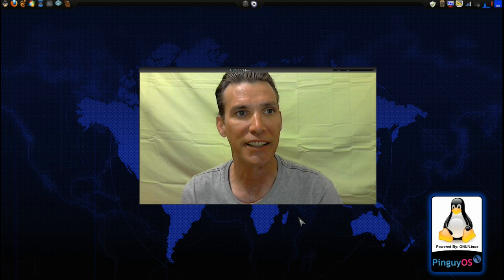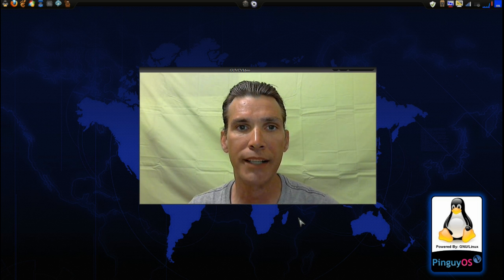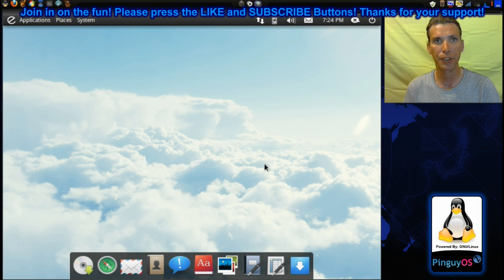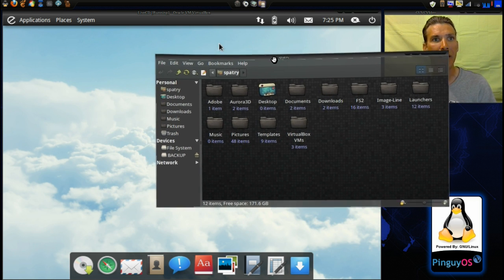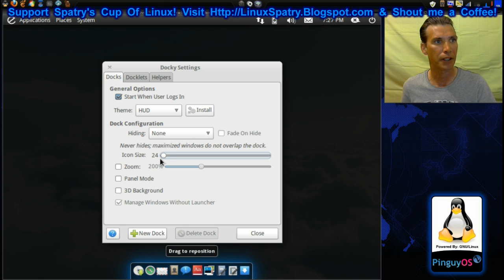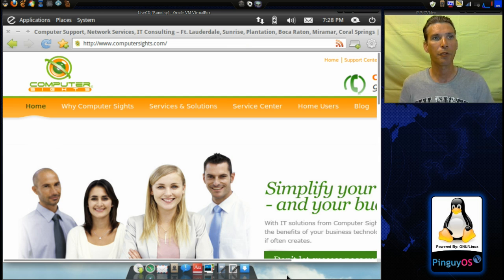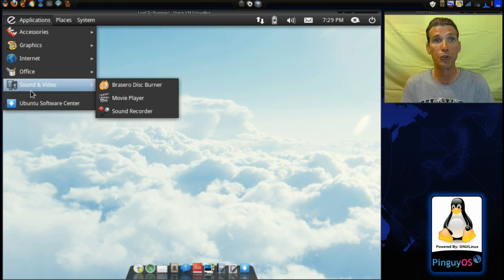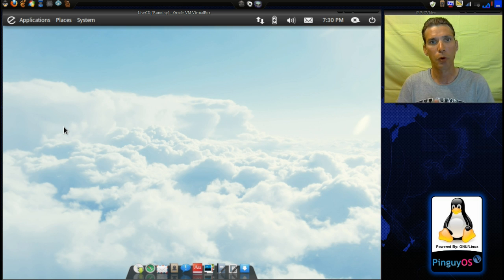Elementary OS Jupiter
Elementary OS is an Ubuntu based distribution featuring a patched Gnome 2 shell which provides additional enhancements. I will be using this operating system on a computer I will build using spare parts provided by Computer Sights.

If you are in South Florida and you need PC repair, check out